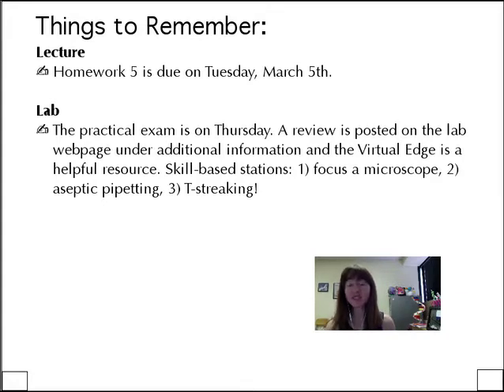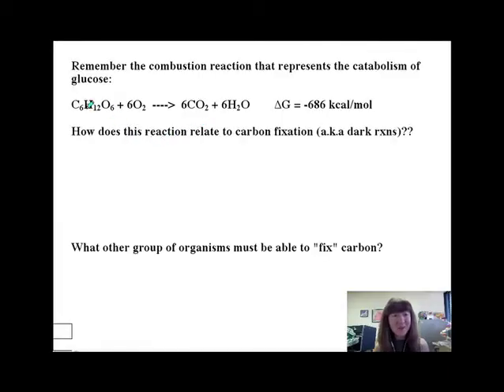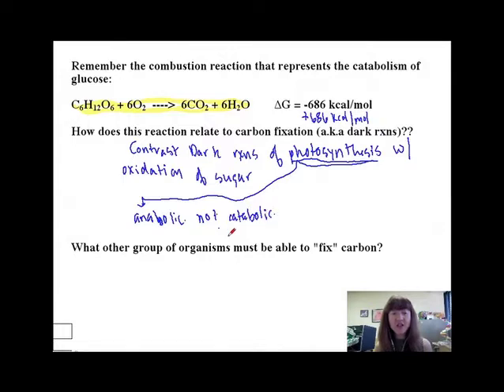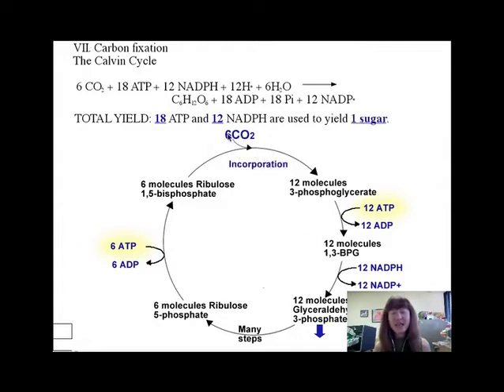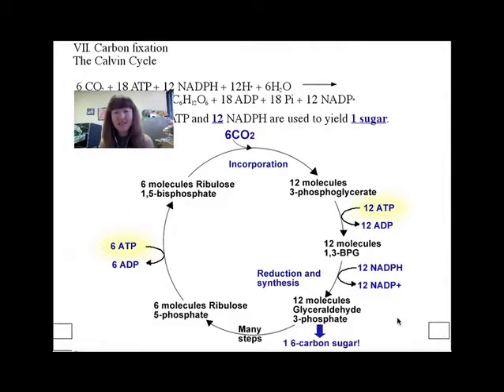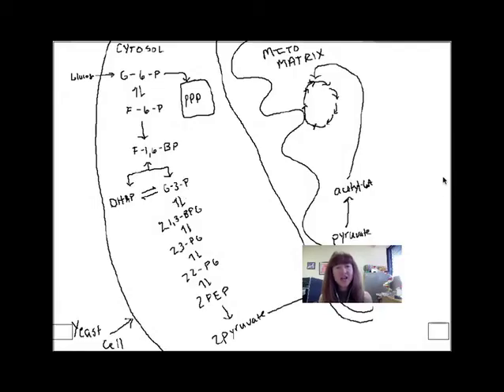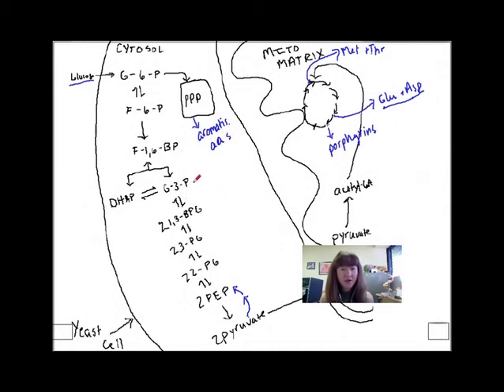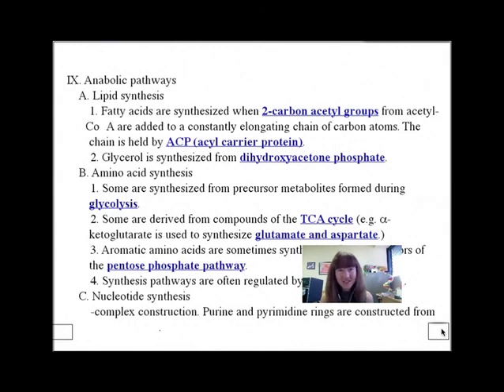Lecture_March4_part1_s13